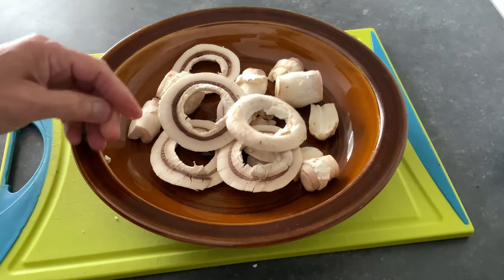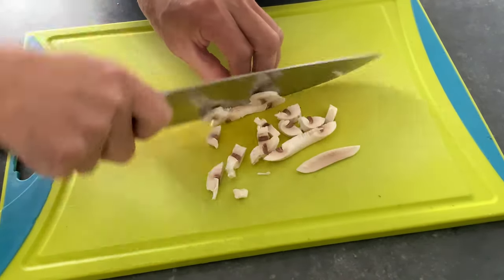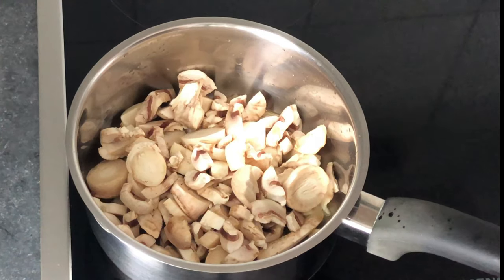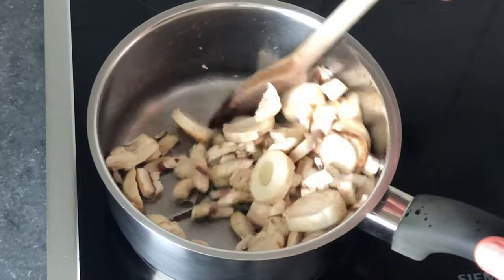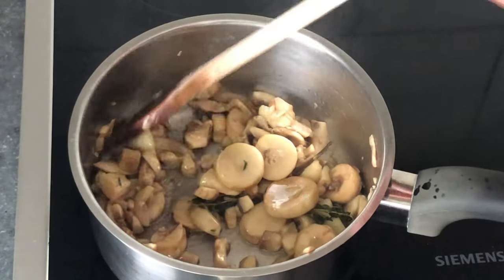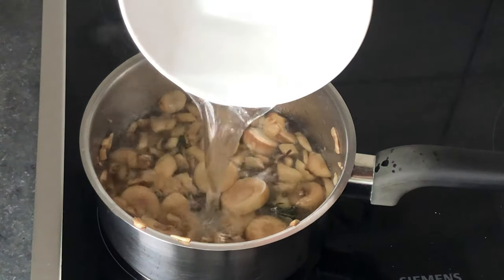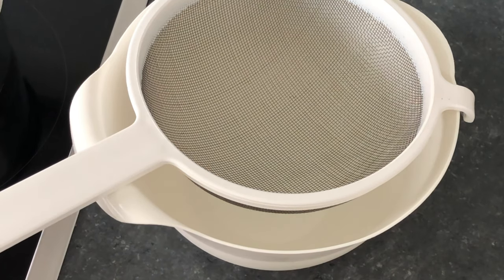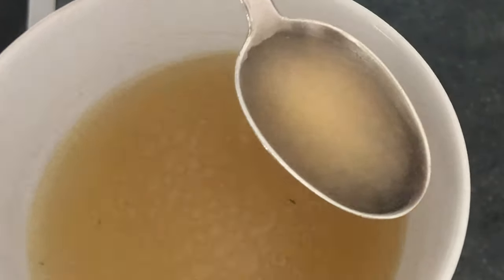How to Make Mushroom Broth. Zero Waste Mushroom Soup Recipe by Chef Paul Luna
Chef Paul Luna of LunacyTV demonstrates the secret of how to make mushroom broth. The zero waste aspect is using mushroom stems and mushroom bottoms to make the stock. Mushroom stock can be used as a substitute for vegan vegetable broth. You can also create your own version of noodle soup using the mushroom broth.

👀 look 👀 look 👀 look 👀

This means, if you click on one of the links you may be redirected to a page that shows you a product or a service we recommend. Thank you for your support!